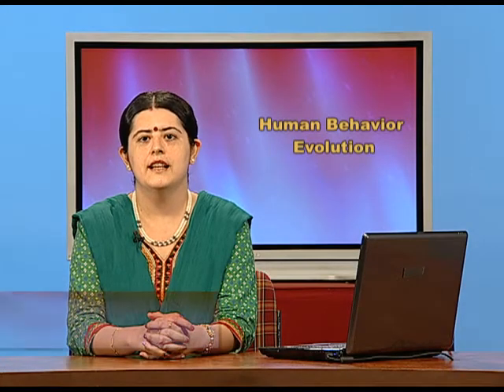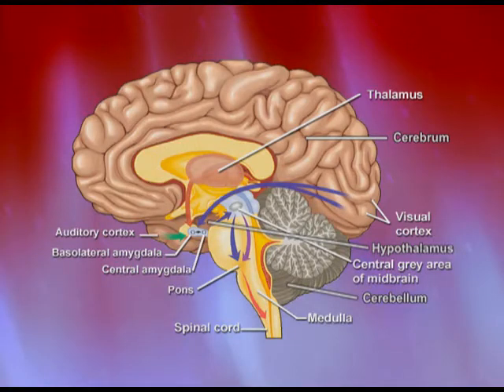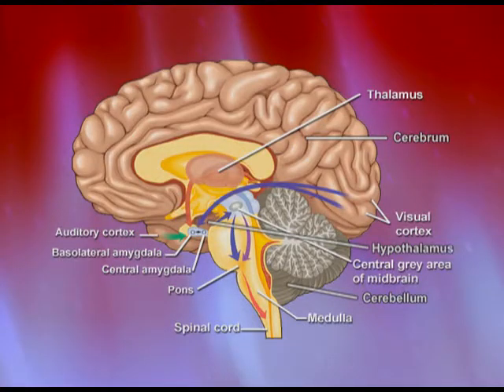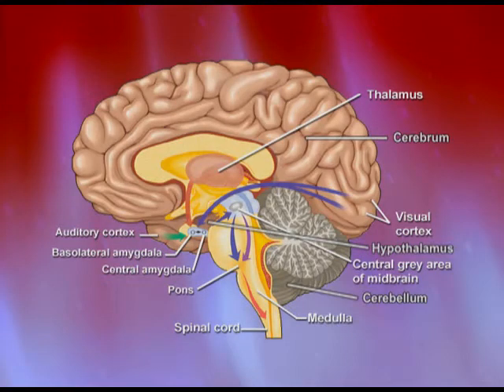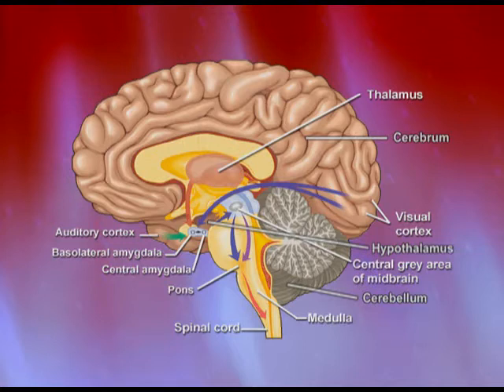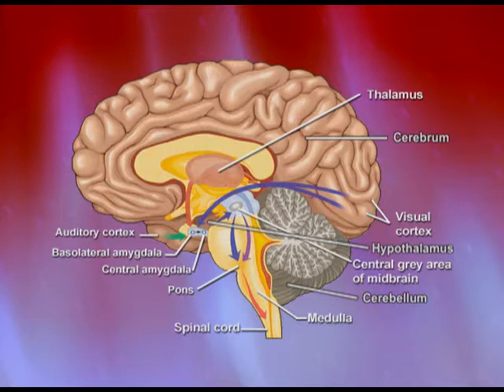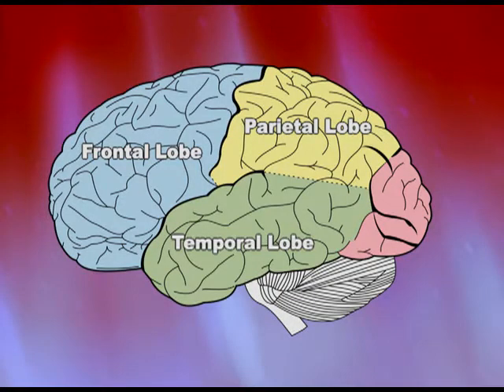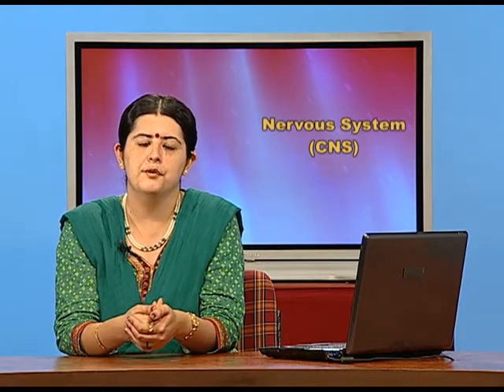PSYCHOLOGY XI CH3 EP10